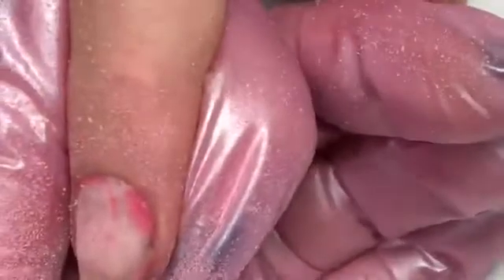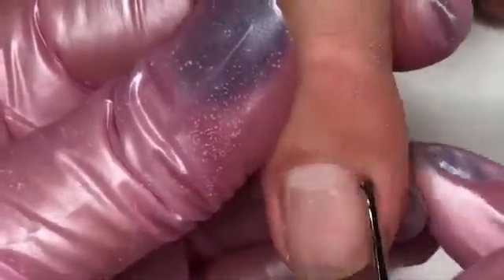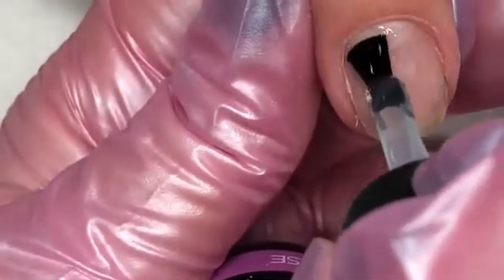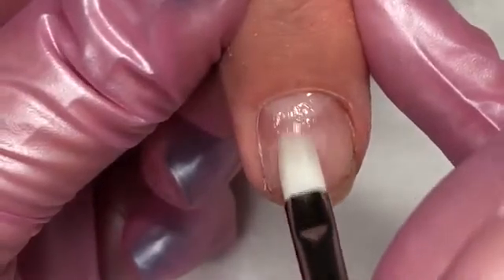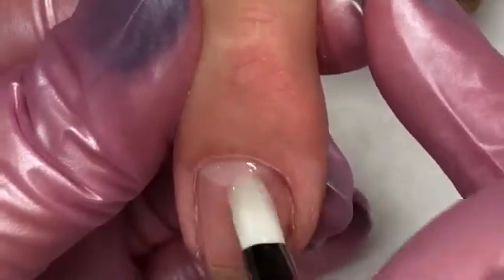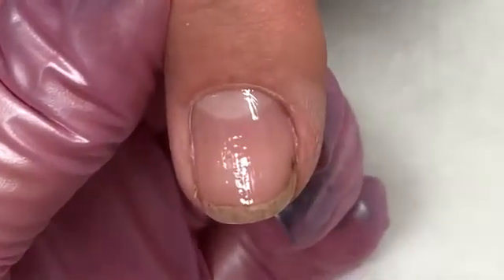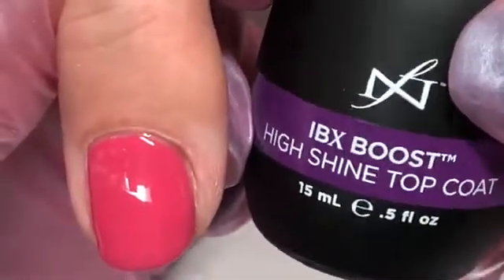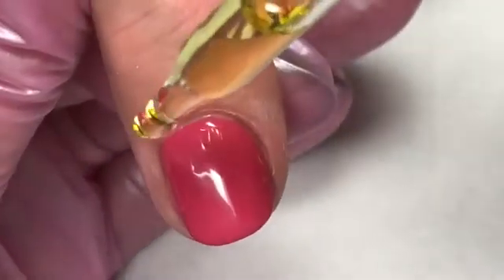FAMOUS NAME: Boost Rebalance with Gel Polish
Now that you have created the ultimate foundation layer on the natural nail without the need to buff, what do you do when the client comes back?
When your client opts to wear gel polish with Boost, you can remove the colour and reapply the Boost, then reapply the colour as shown in this tutorial.
Used in this video:
Famous Names Cinnatize, Boost base coat, Boost gel, Boost topcoat, Dadi Oil